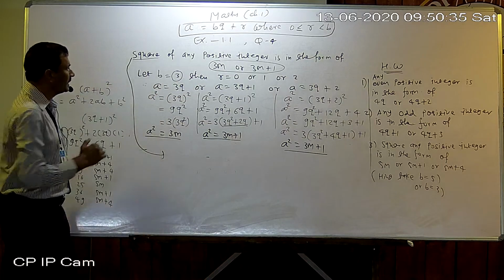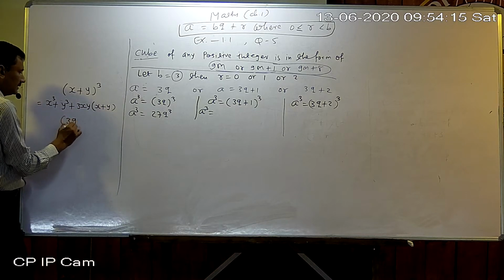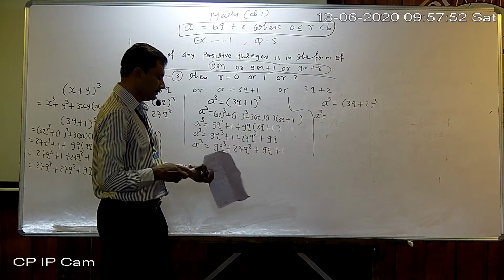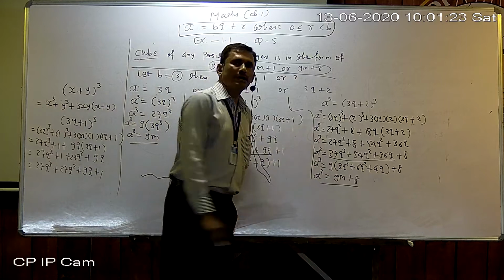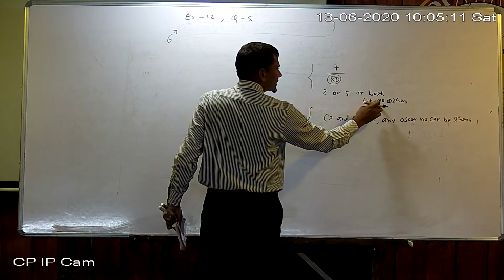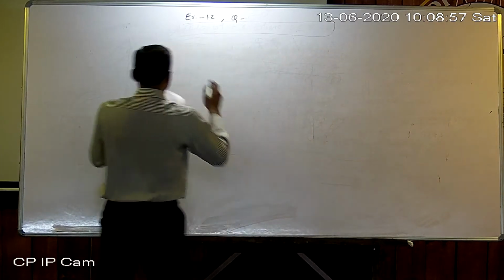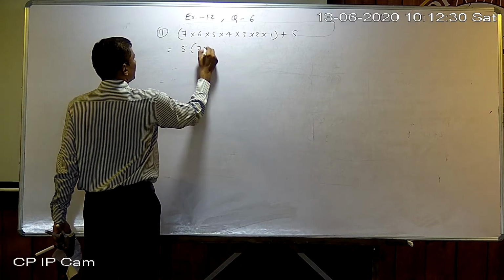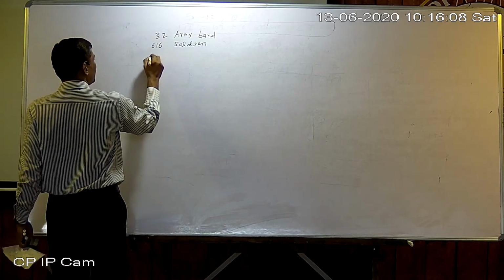Proving composite number & word problems related to HCF & LCM.(10th Maths, ch-1)